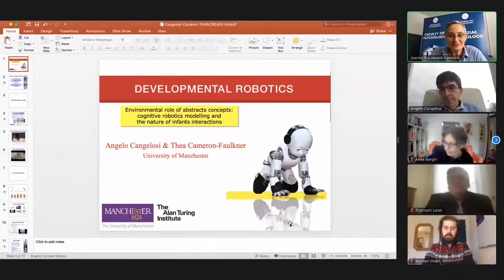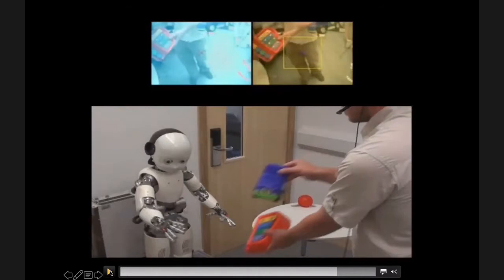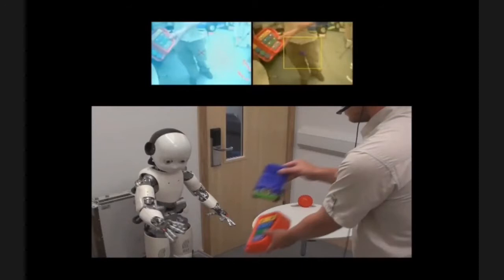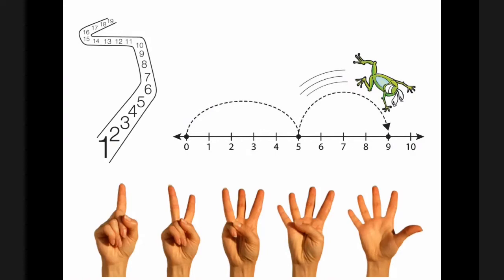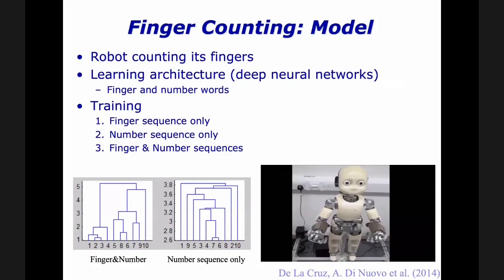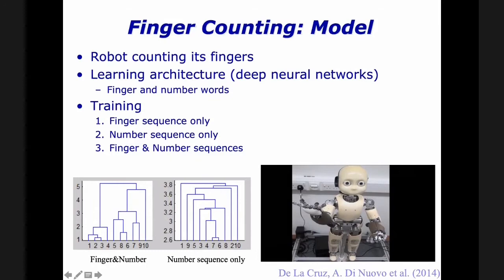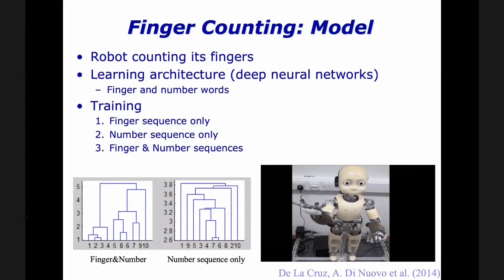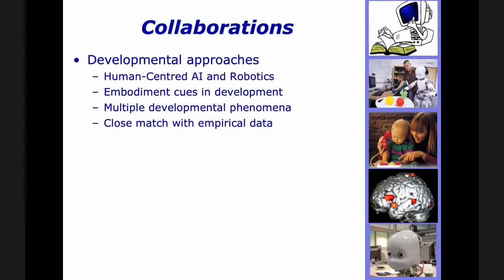Traincrease Kick-off Meeting (5/6): Environmental role of abstracts concepts (UM)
Introductory presentation “Environmental role of abstracts concepts: cognitive robotics modelling and the nature of infants interactions” from the University of Manchester, a Partner in the Horizon2020 Traincrease grant.

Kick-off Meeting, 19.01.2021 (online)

Given by: Angelo Cangelosi, Thea Cameron-Faulkner.

Associated with document Ref. Ares(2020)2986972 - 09/06/2020
H2020 General MGA — Multi: v5